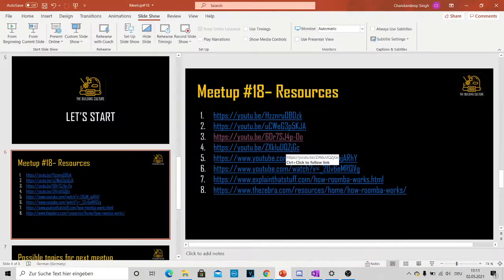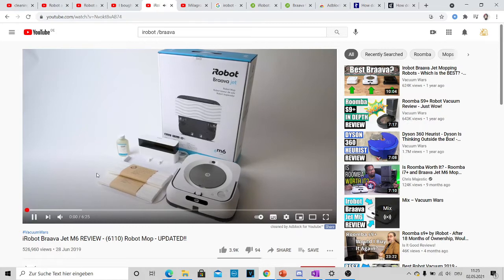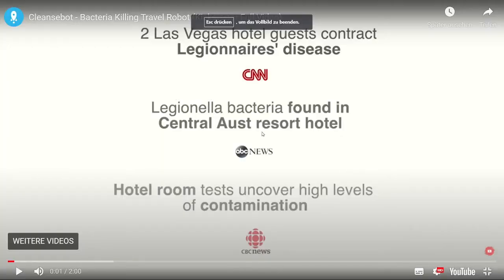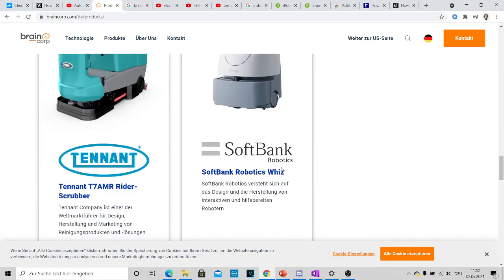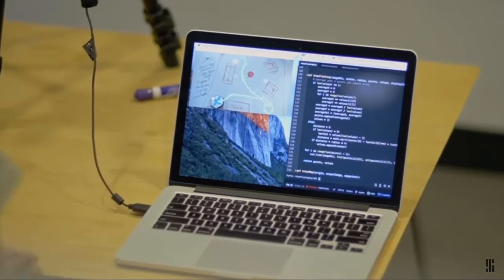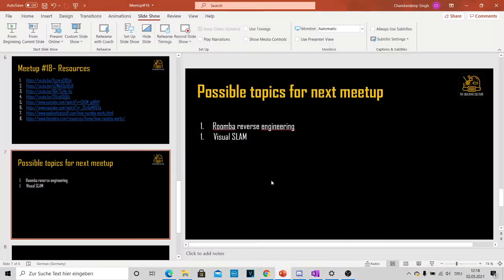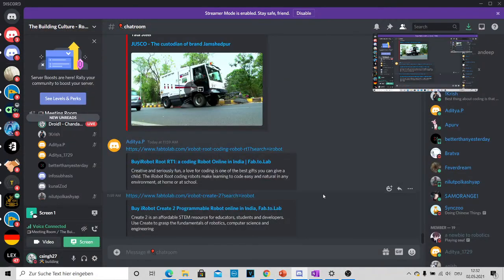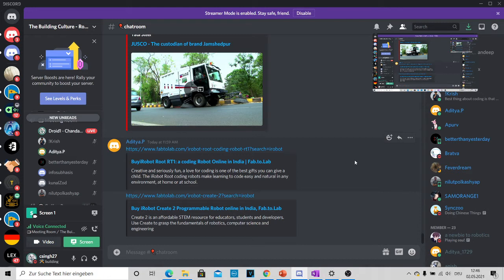Meetup #18 Exploring Cleaning Robots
To crop portion in thhe beginning and end and also from 24- 25 your face visible.